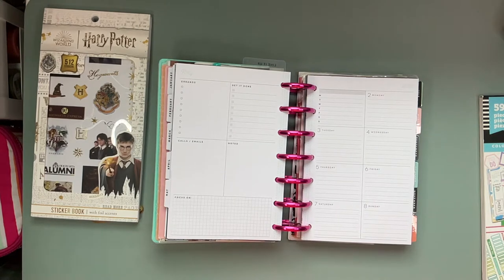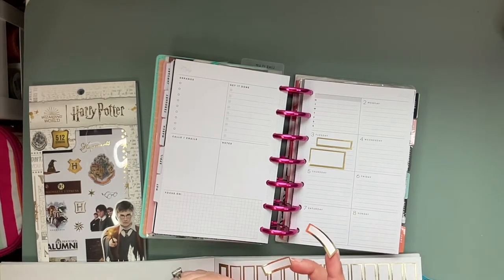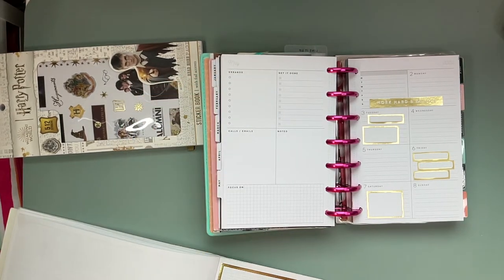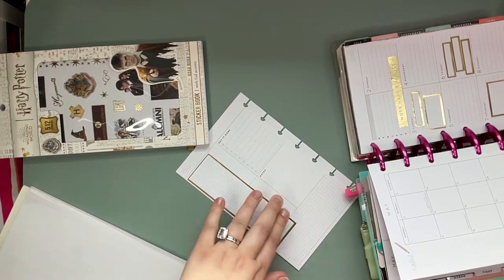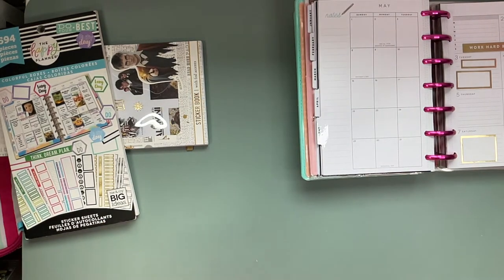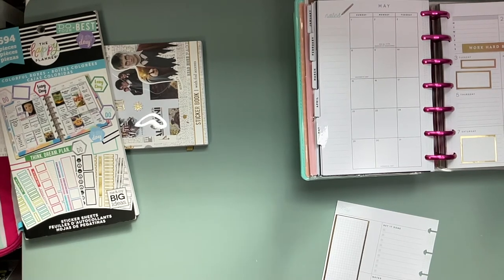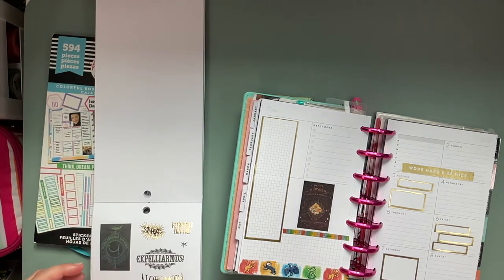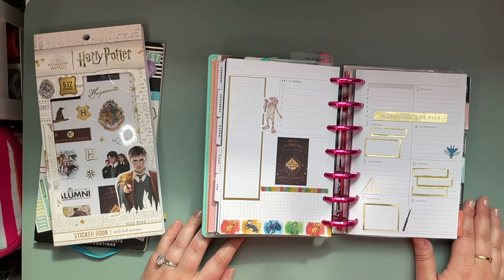Plan With Me | In My Mini Happy Planner | May 2-8, 2022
Today is International Harry Potter Day! I celebrated in my planner with some Harry Potter stickers and washi. Now I’m gonna get comfy and have a little Harry Potter marathon!

Be sure to use Jenny 15 to save 15% on your order; shop Paper House items here:

Tabs at the top of my planner
Mat on desk
Cricut tweezers
Cricut paper trimmer